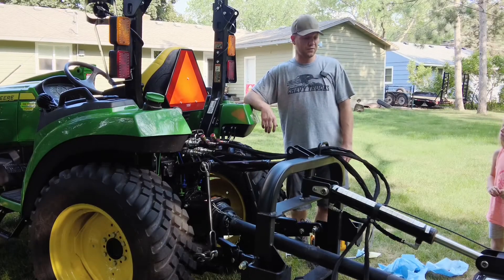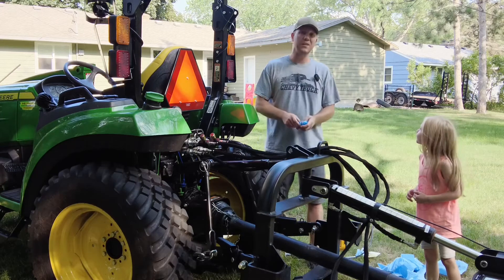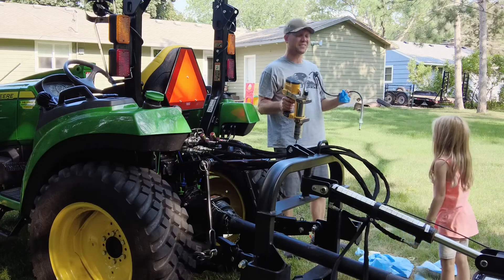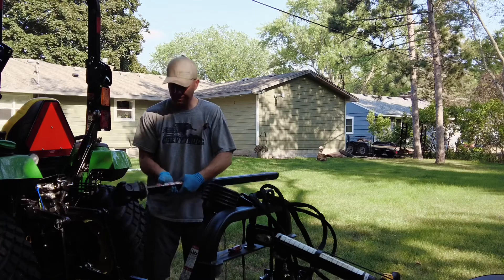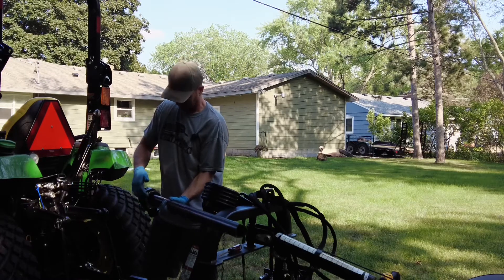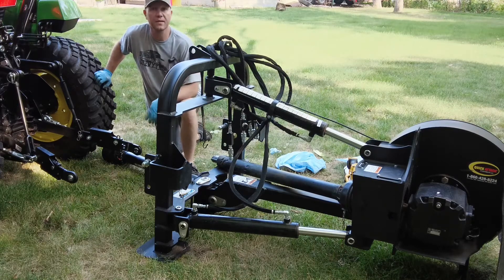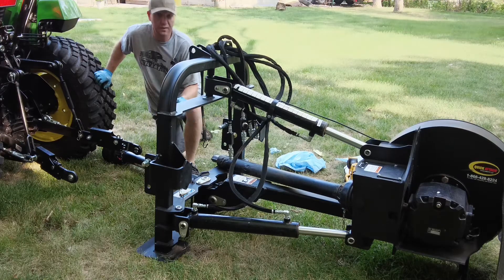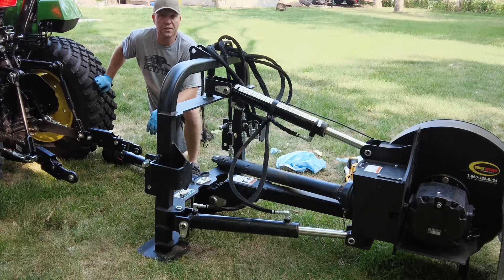How to Grease a Tractor Attachment Drive Shaft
Short how to/ DIY video on greasing a tractor attachment driveshaft or PTO shaft.  Same philosophy regardless of tractor brand. So don’t let the green scare you, Kioti, Kubota, Branson would all be similar. For this example it shows a stump grinder but the same idea would be for any tractor attachments (brushog, tiller, flail mower).

Cheers from Bulldog Tractor 🍻 bulldogtractor @BulldogTractor